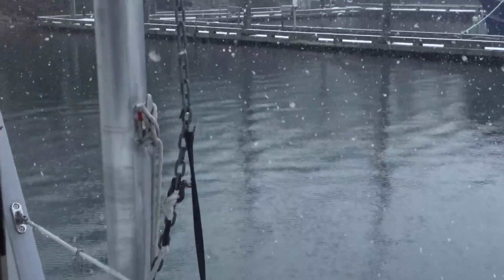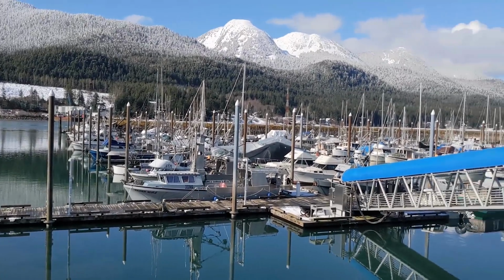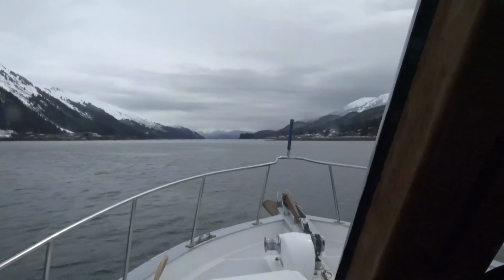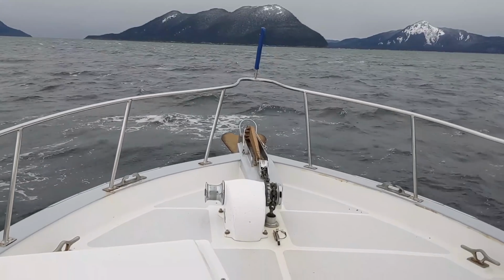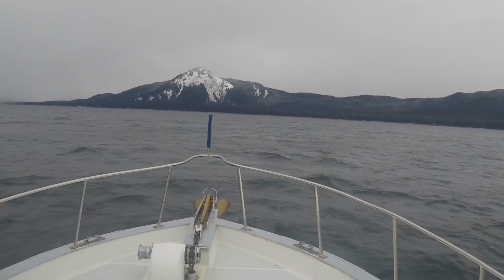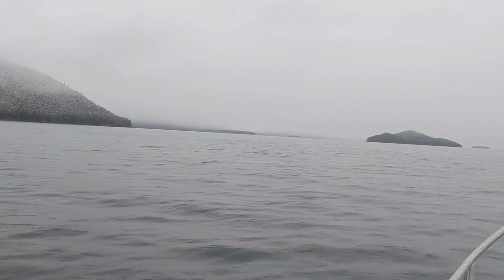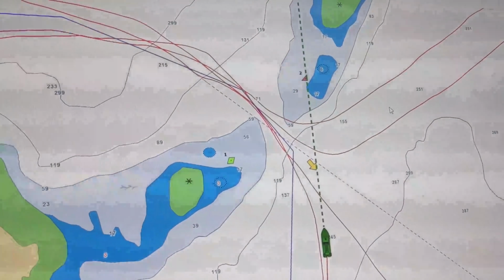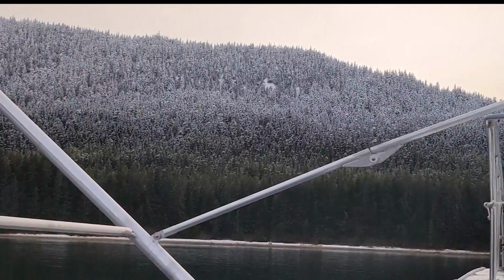Exploring Juneau and winter cruising aboard our boat and home, Sea Venture EP. 87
We explore Juneau in the snow, complete our bathroom remodel, and have a snowy cruise on our way south.

Join us for our 3rd day as we adventure from Wrangell to Juneau Alaska.  In this episode we start off at Taku Harbor, just 3 hours away from Juneau.  But before we get their we encounter lots of wind and spray - and cold - really, really cold.  Cold enough the spray froze to Sea Venture, coating her in a layer of ice.

There you will find:
1) Organized links to all our videos
2) Q&A of over 100 questions
3) Our Blog where we provide great information about different topics
4) A link to “Where is Sea Venture right now” along with the current weather
5) A link to Join the Venture Club – club members get more benefits – all for free
6) A history of Sea Venture – with lots of details about the boat
7) A chance to meet the crew and learn more about us and our boating history

We end most episodes with a “Trawler Q&A” where we answer your questions.